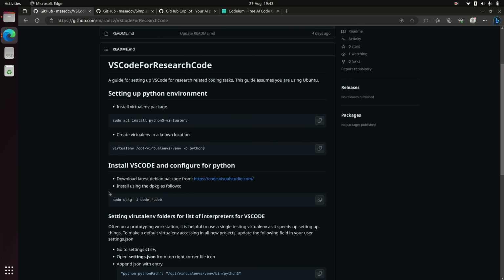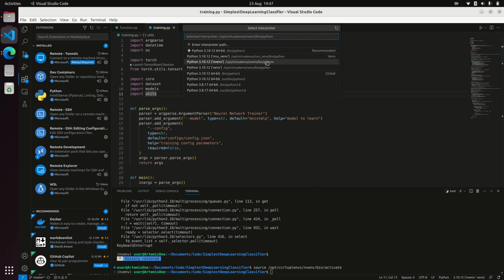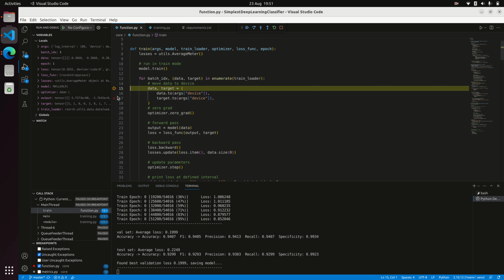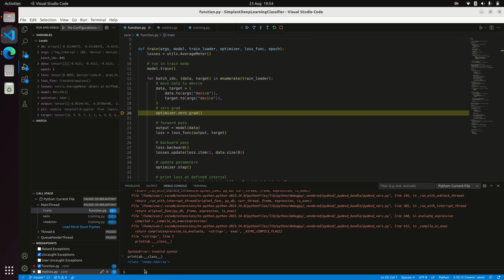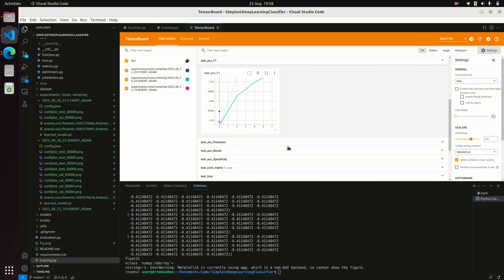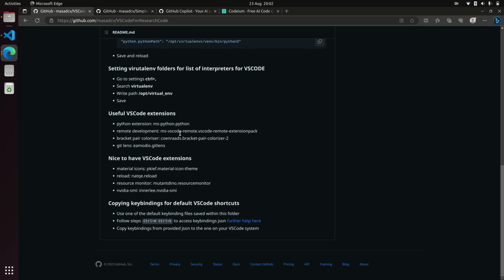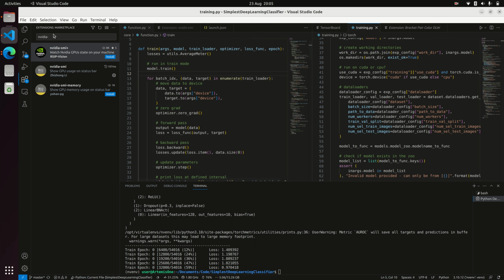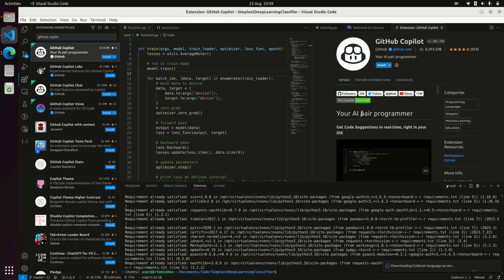Visual Studio Code for Research Coding: Part 2 Projects, Debugger, Editor usage, Browser, Extensions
In this video, I go over Visual Studio Code useage for AI related project development. to access, debug, explore an existing pythonproject for VSCode. I also explore how you can install extensions for improving productivity, including Github Copilot and Coedium. Additionally I explore how tensorboard training logs can be viewed seemlessly within VSCode window.

VSCode on Ubuntu 22